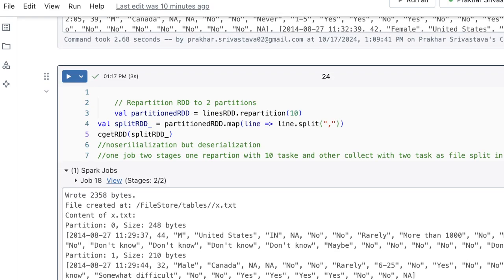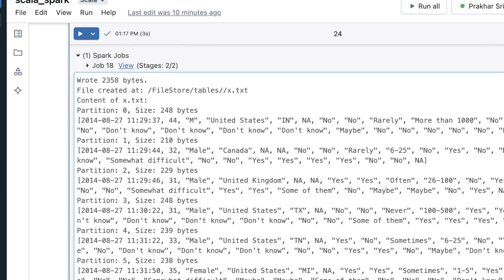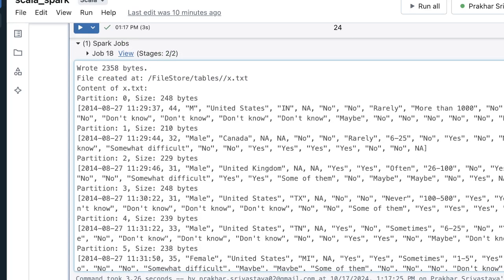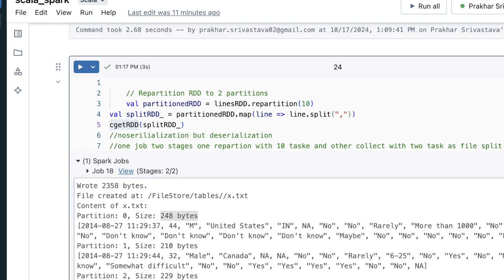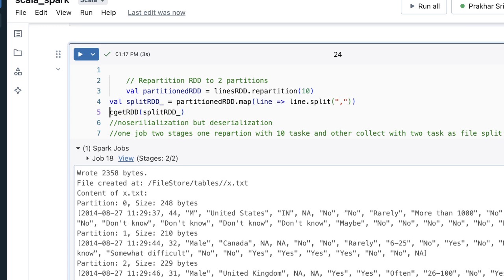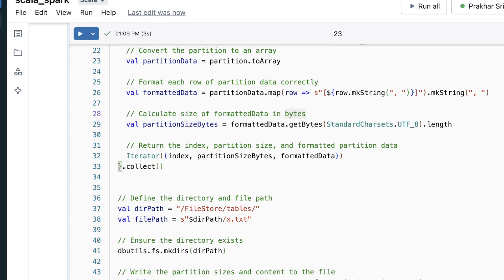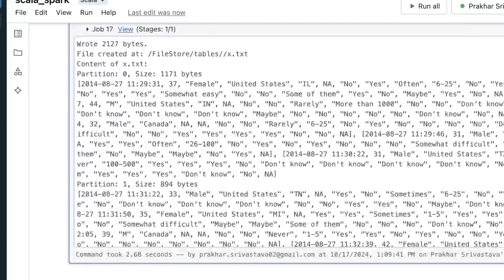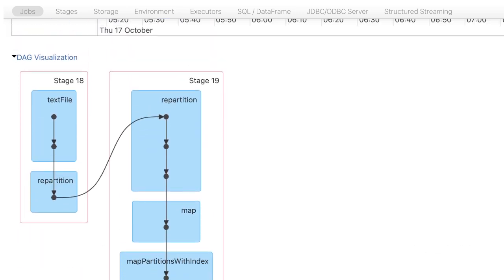SPARK UI | REPARTION | RDD | DRIVER | EXECUTOR |SHUFFLE READ | WRITE